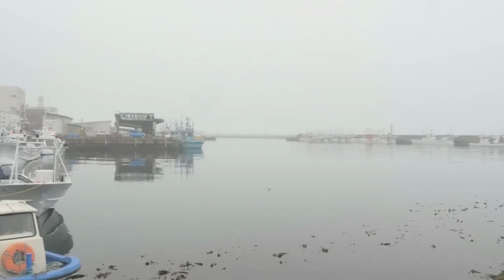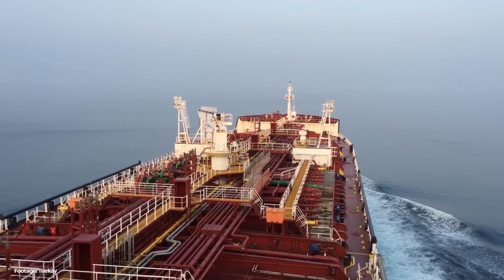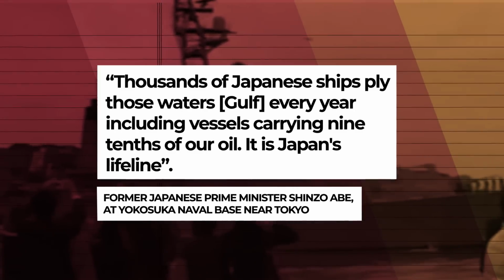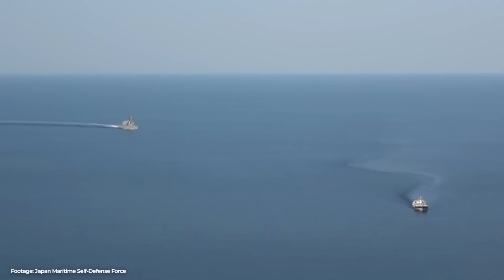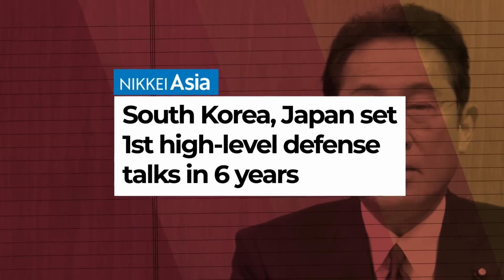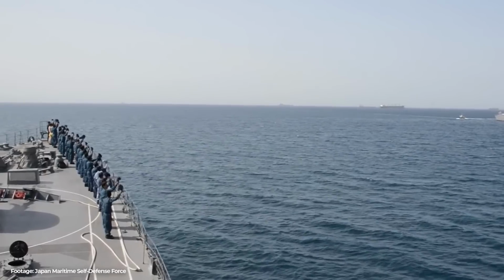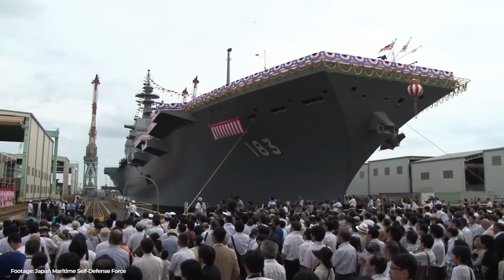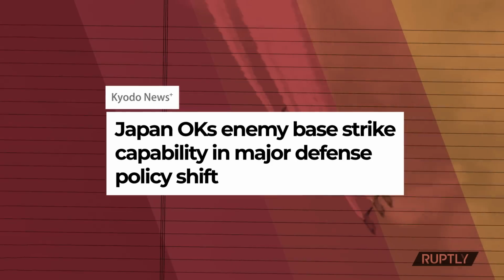How Japan Hopes to Rival China Militarily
Thanks to Conflict of Nations for sponsoring - Play Conflict of Nations for FREE on PC or Mobile: 💥 ... Receive an Amazing New Player Pack, only available for the next 30 days!

Japan is fundamentally a maritime power, and not just because it is an archipelago. Ninety-nine percent of Japan's international trade is conducted by ship. This poses a major challenge in terms of security of supply.

Moreover, the growing belligerence of countries such as China and Japan has made Tokyo start to take its military commitment more seriously. In fact, the Japanese government has already confirmed a military spending plan of more than $300 billion dollars over the next five years. This will make Japan the third largest military spender in the world behind only the United States and China. The question is, how will Japan's Armed Forces spend all the new resources, what threats are they facing specifically, and why do we say that Japan may become a new naval superpower? In this video we tell you all the details.